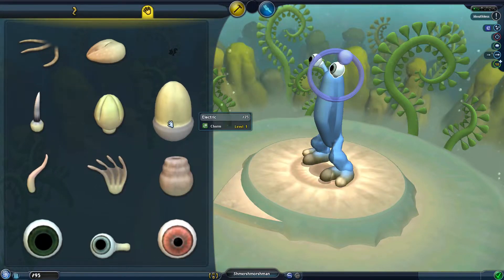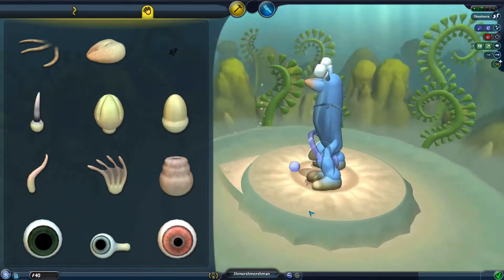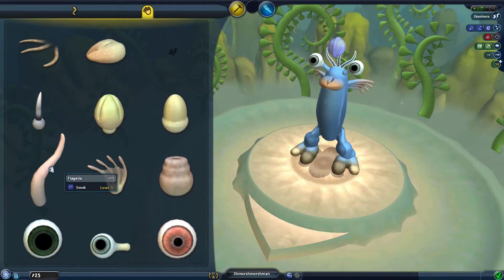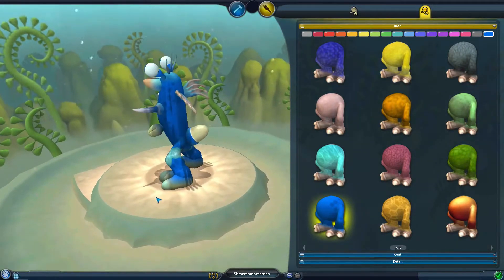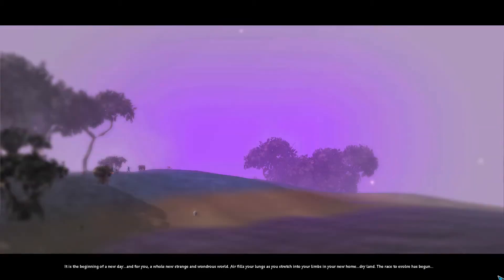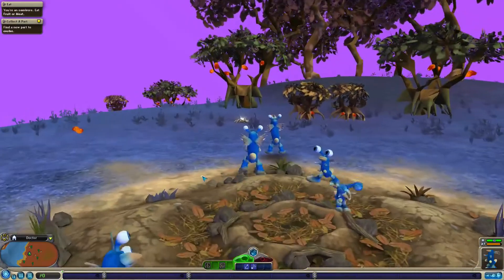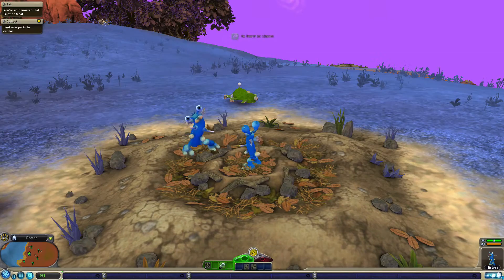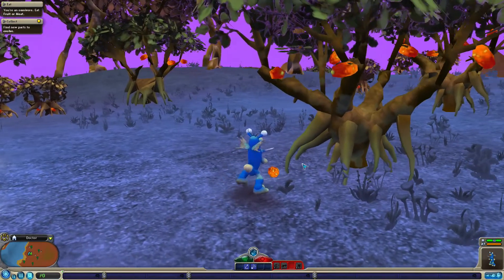Spore - Ep 4 'I'm Male, Why Am I Laying the Egg!?'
Episode four of the Doctor playing the adorkable Spore game.

Doctor & CassButt

Newest video: "TheNerdClub's First 1v1 Tournament Extravaganza"